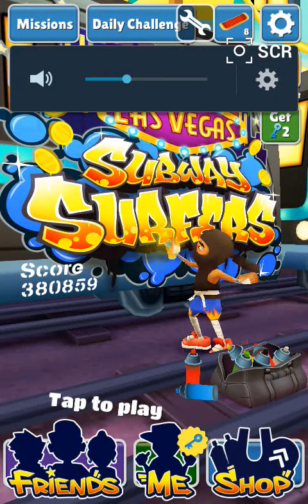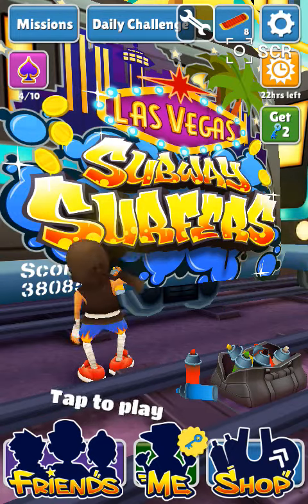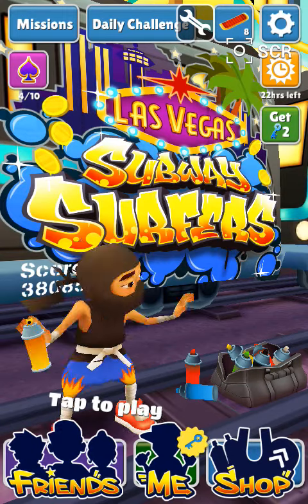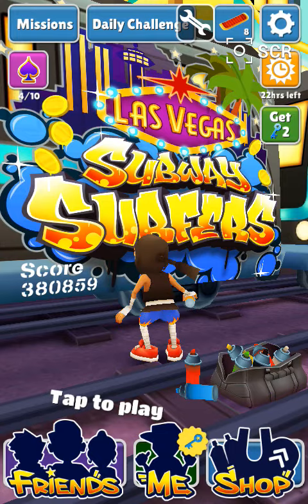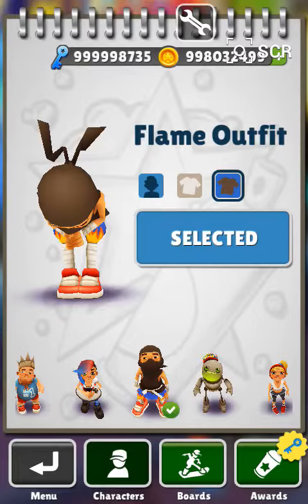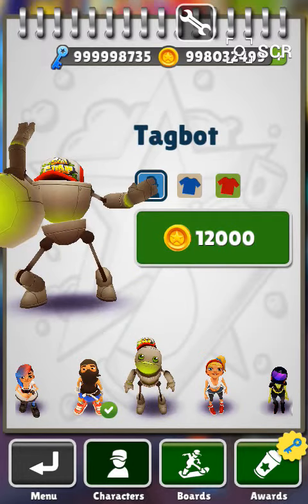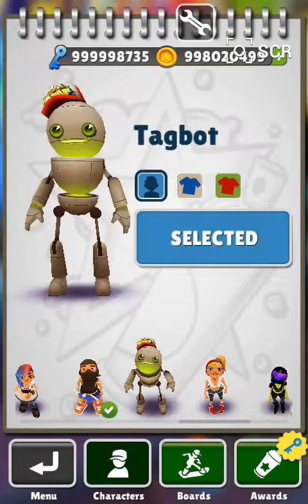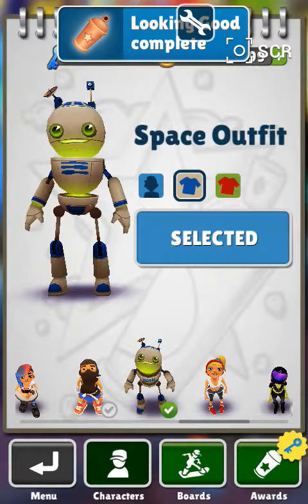Subway sufer hack part 2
What the next game?